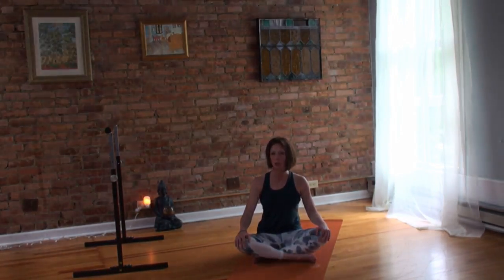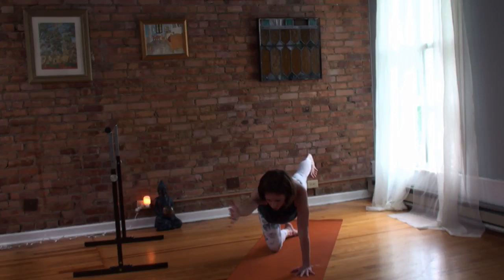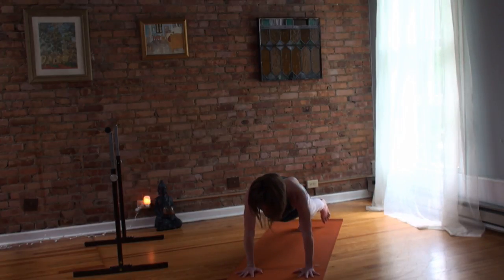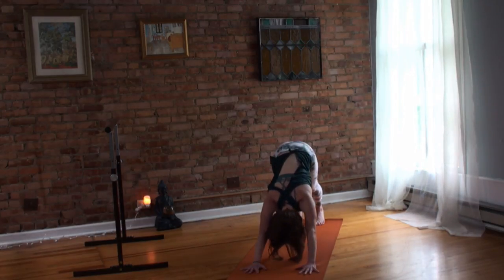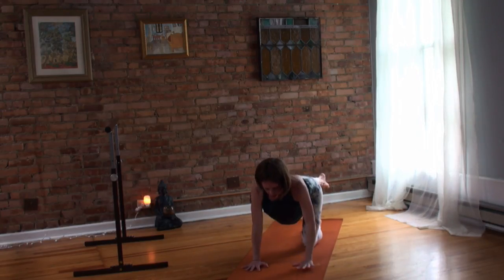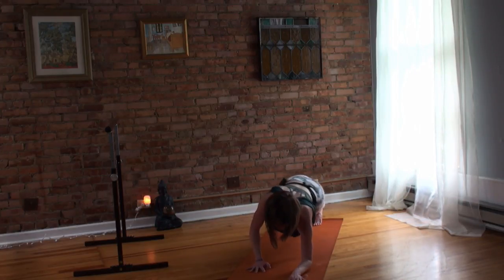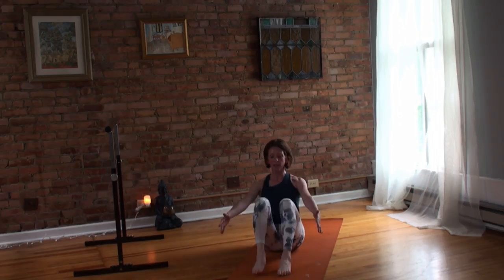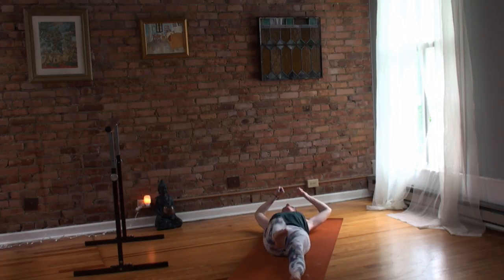BarreFlow core stability sequence